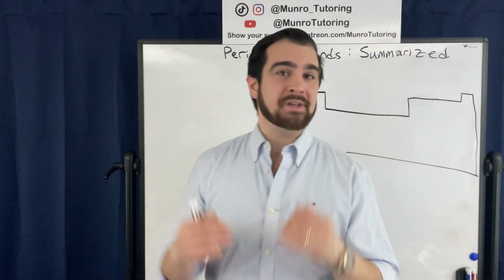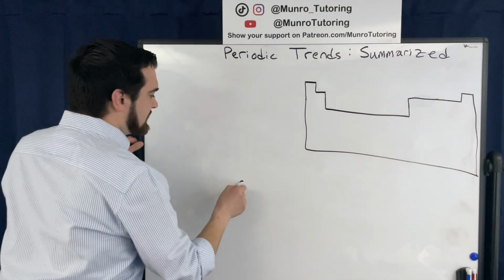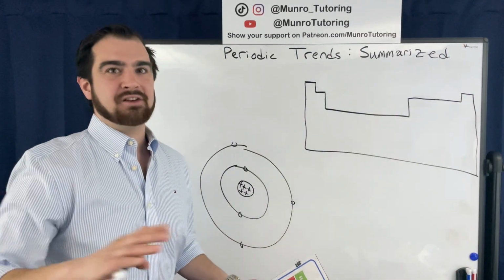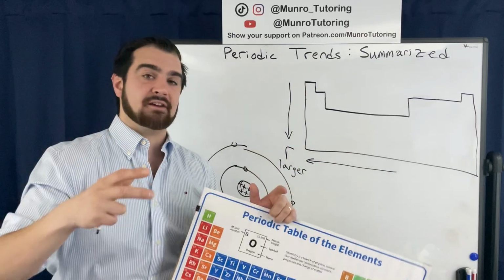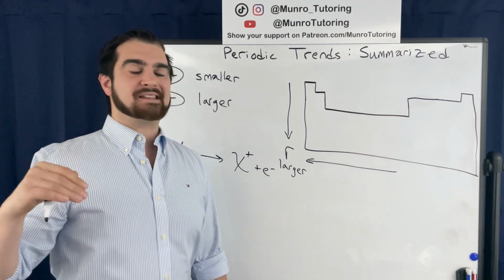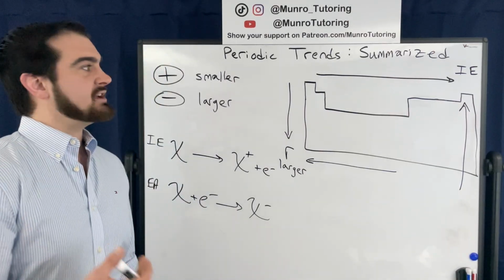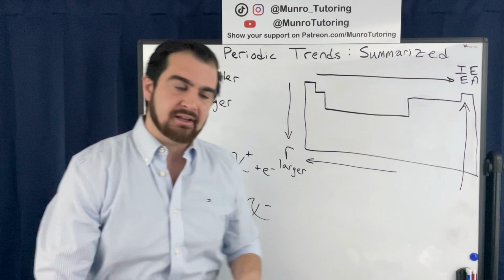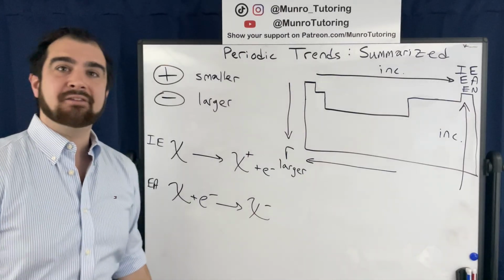ALL Periodic Trends (Atomic & Ionic Radius, Ionization Energy, Electron Affinity, Electronegativity)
All periodic trends summarized in one video!  Check out the individual lessons more greater detail in my General Chemistry course / playlist.

Atomic Radius, Ionic Radius, Ionization Energy, Electron Affinity, Electronegativity